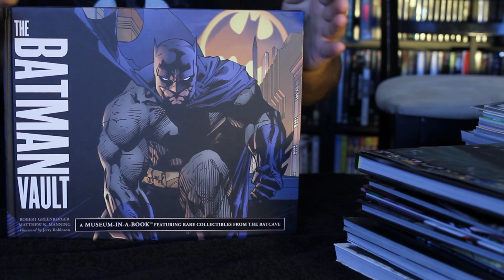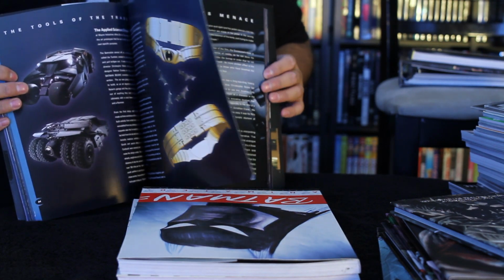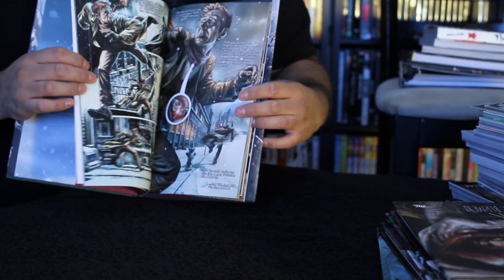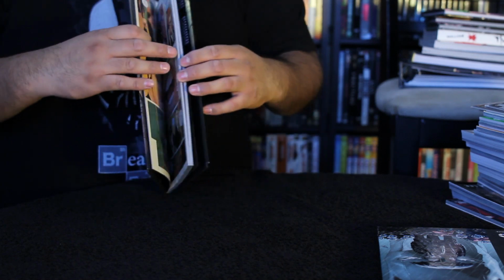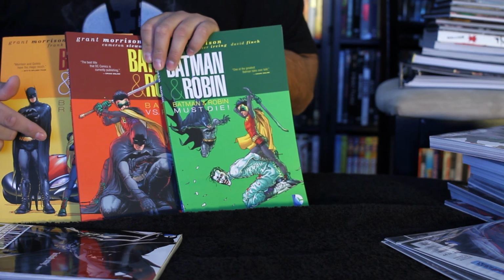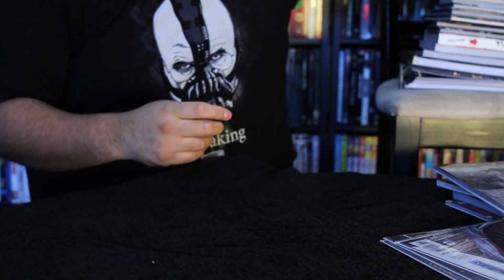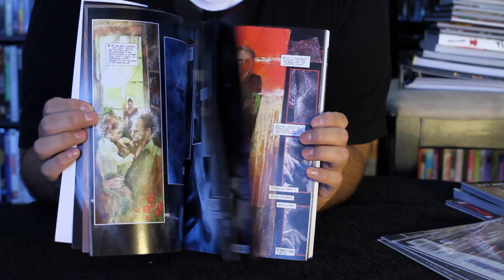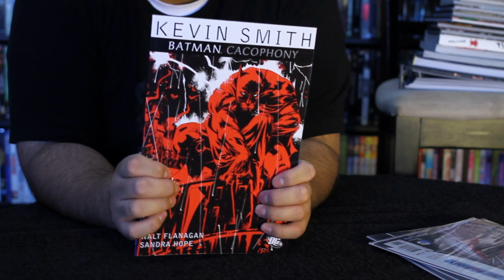Batman-A-Thon:Graphic Novels and Comics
Hey everyone welcome to episode 2 of Batman-A-Thon, here we talk about the the different Graphic Novels and Comics i have including a couple of book as well.  Enjoy.